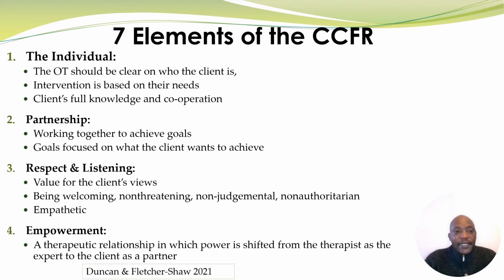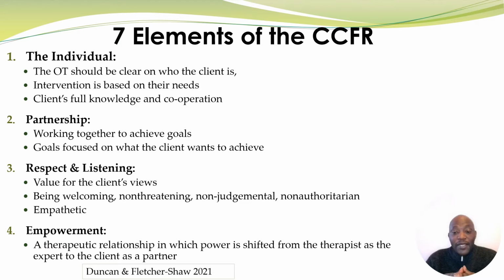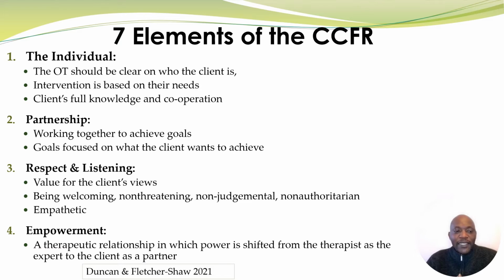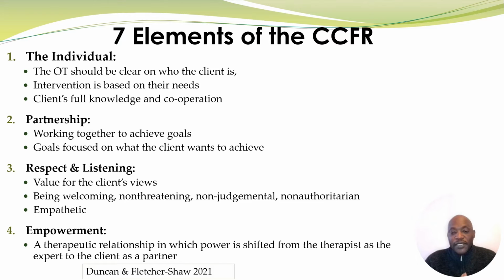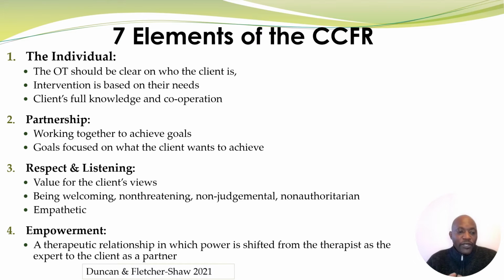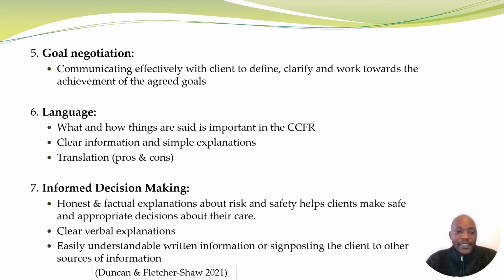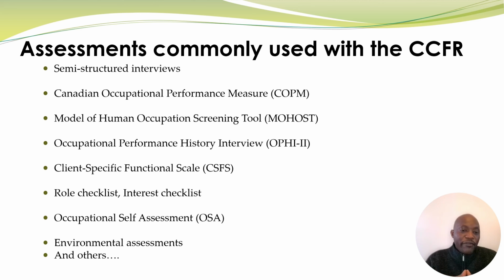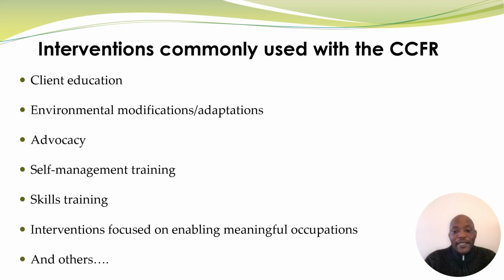Client-centred Frame of Reference in occupational therapy